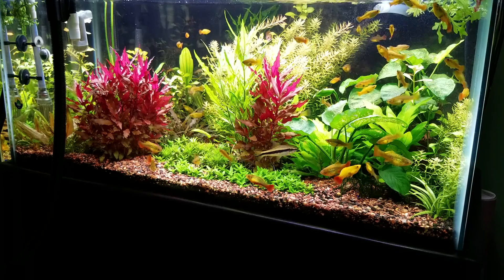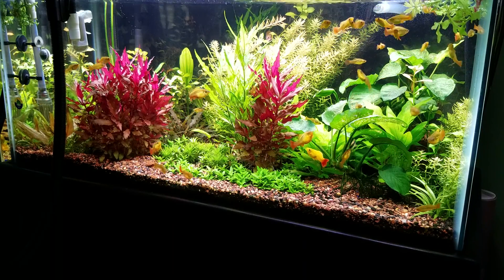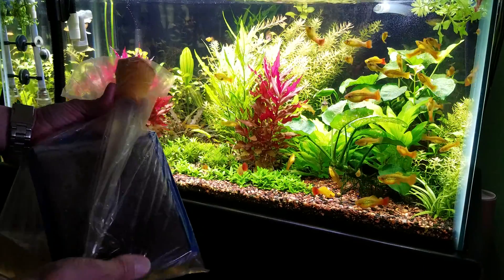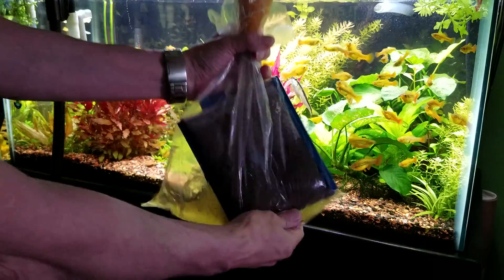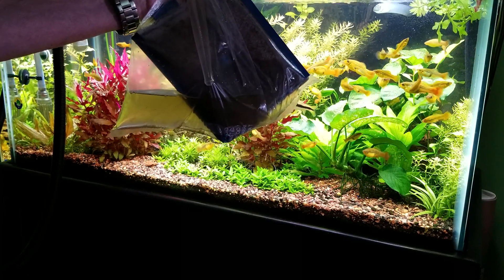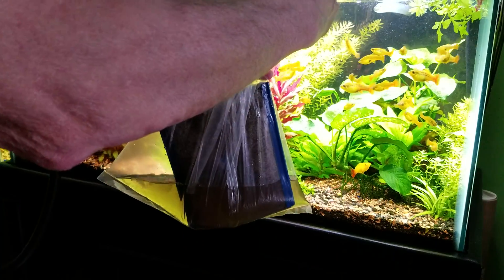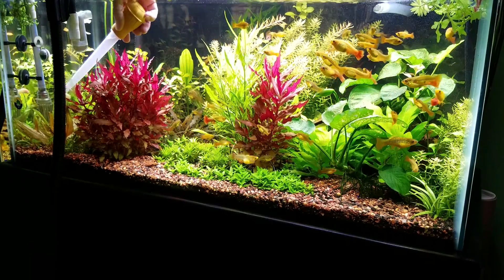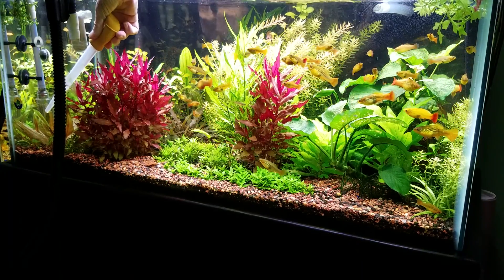How To Cycle Your Tank and Canister Filter Faster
The rest of the water you can pour it into your tank. Your tank will be cycle before you know it.